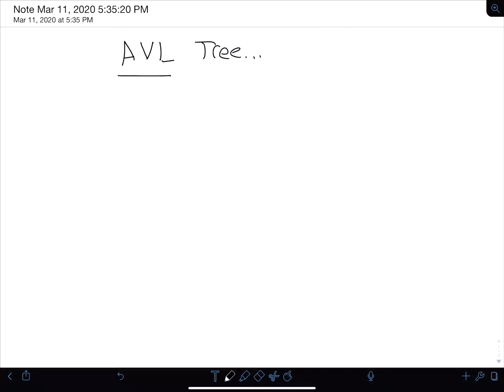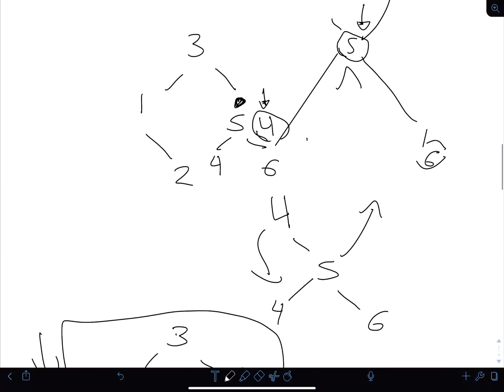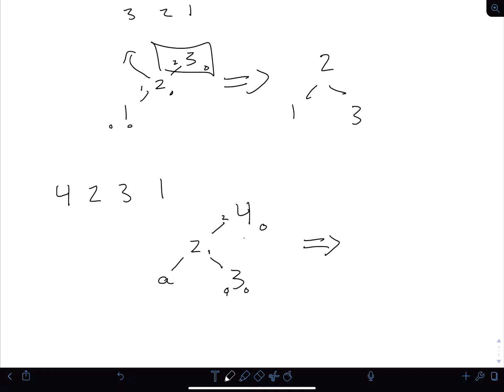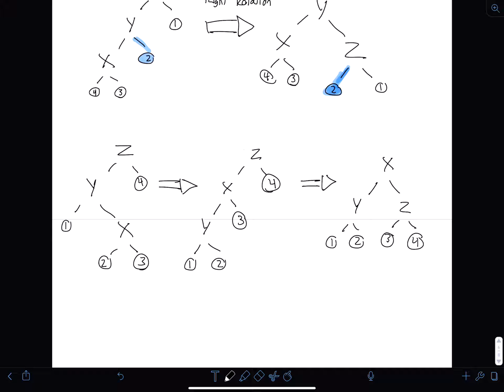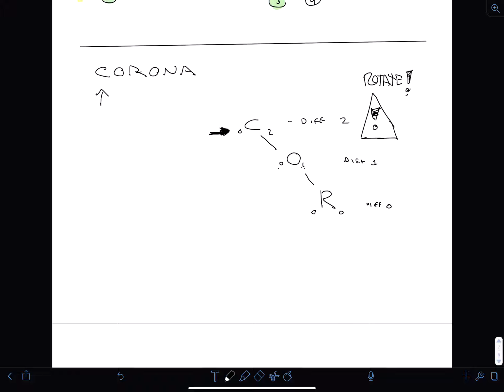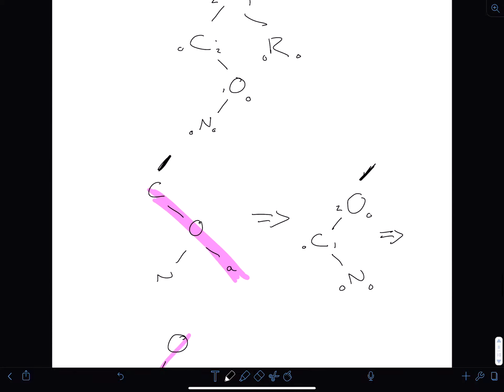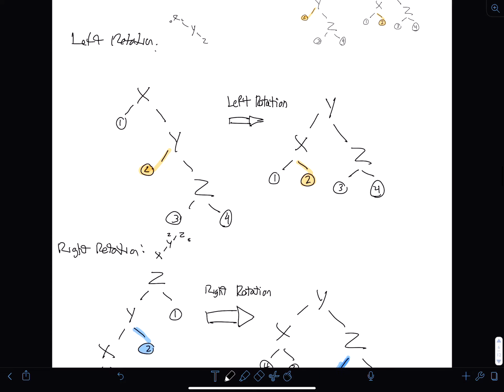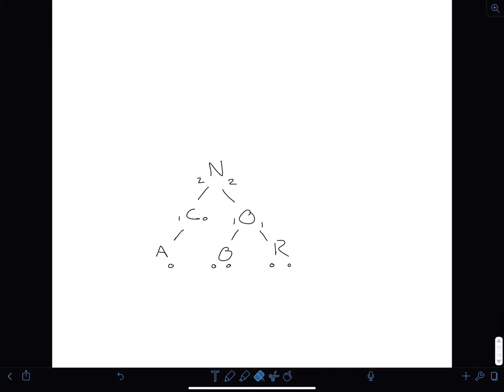CS 302 1003 Data Structures: Spring 2020 Week 8 Day 2